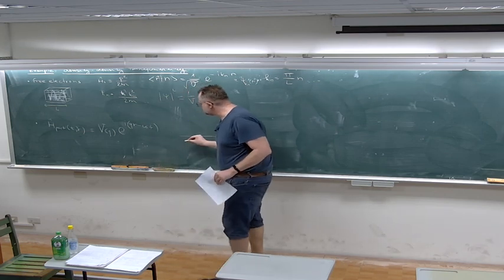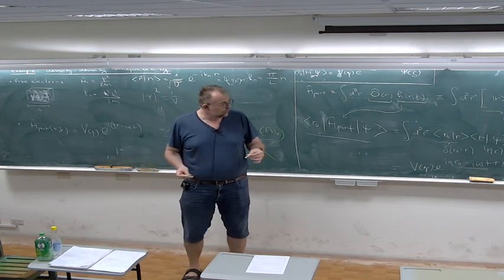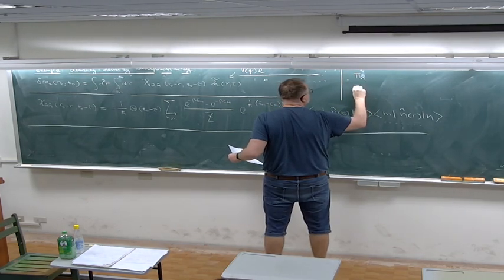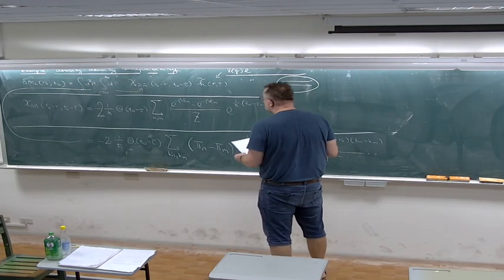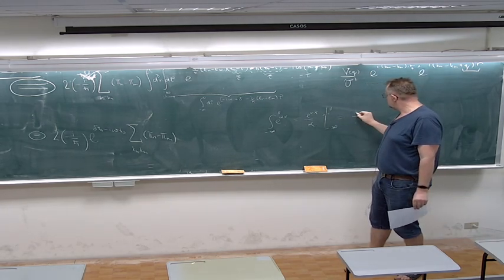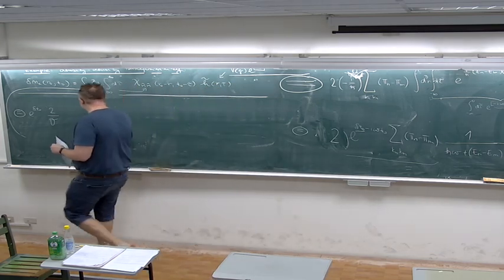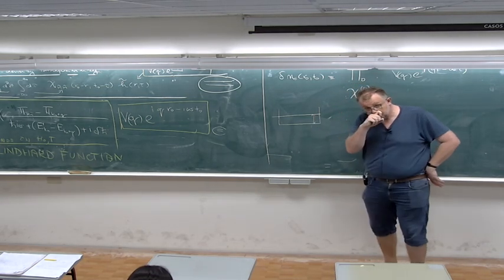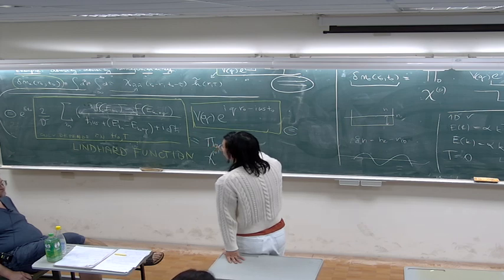Many Body Physics 20250314 (2/3)